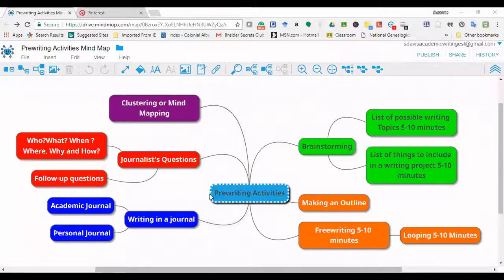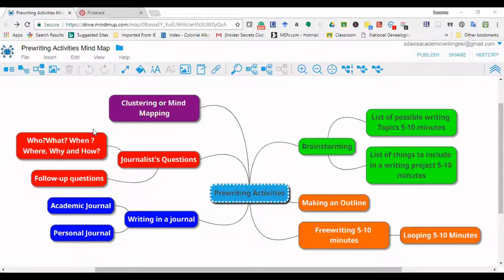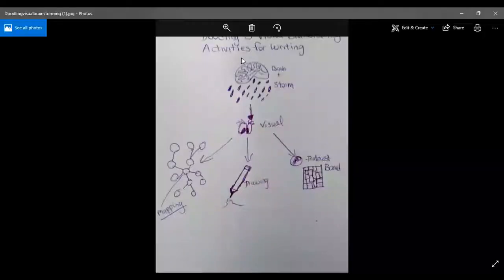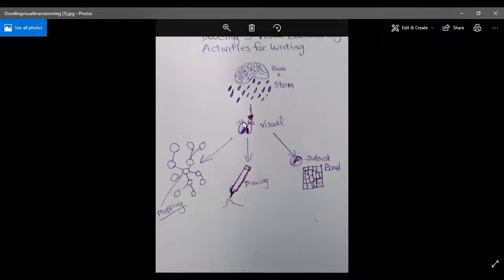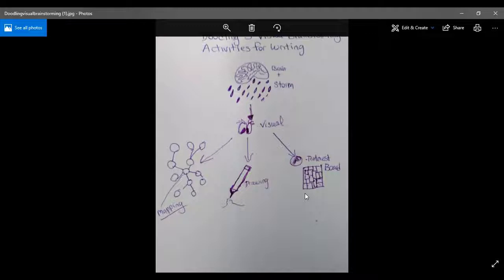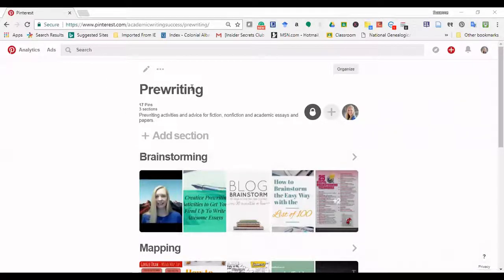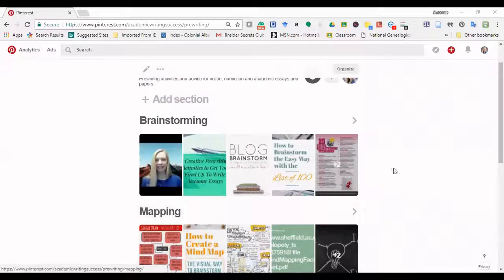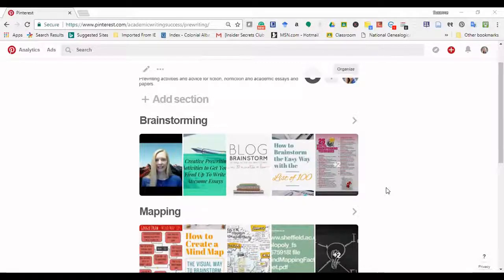3 Excellent Visual Brainstorming Activities for Writing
In this video, I show 3 different visual brainstorming activities for writing academic essays and papers: mind mapping, doodling and creating writing topic Pinterest Boards.

Try these visual brainstorming activities with your academic writing, and find what works for you.